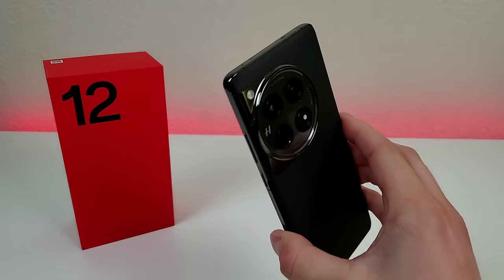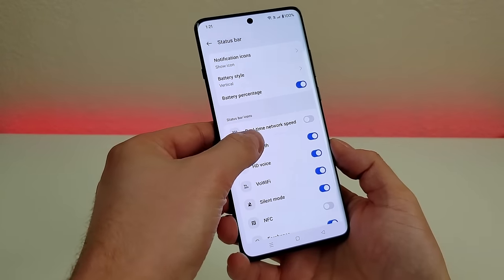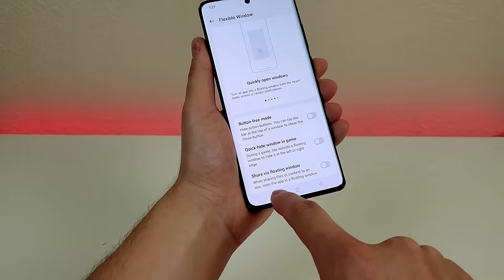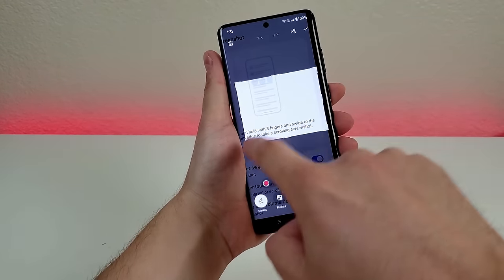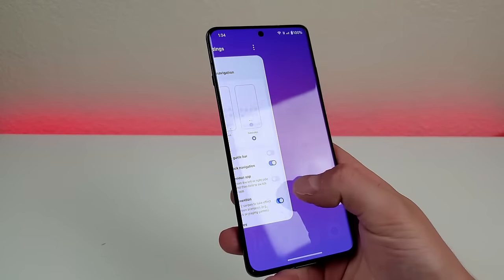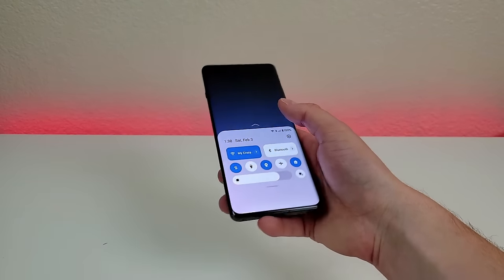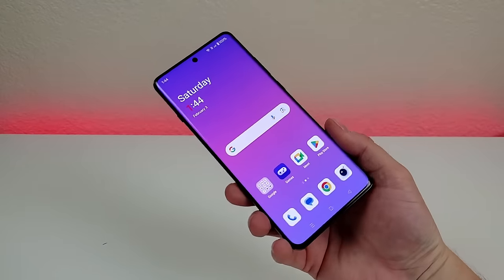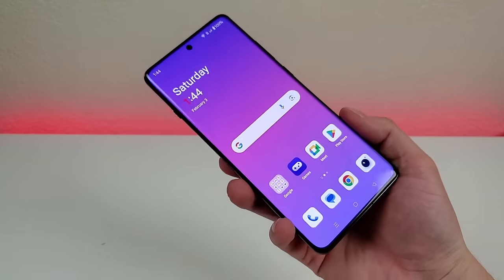OnePlus 12 - Tips and Tricks! (Hidden Features)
Here's tips and tricks for the OnePlus 12. What do you think?